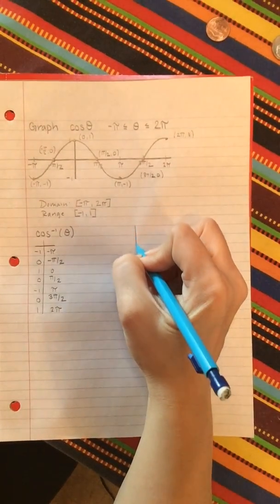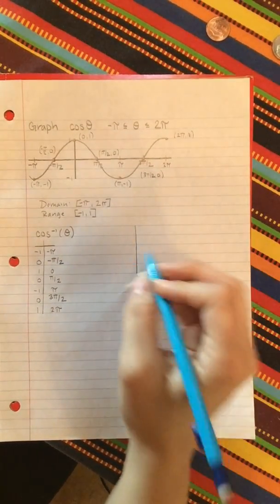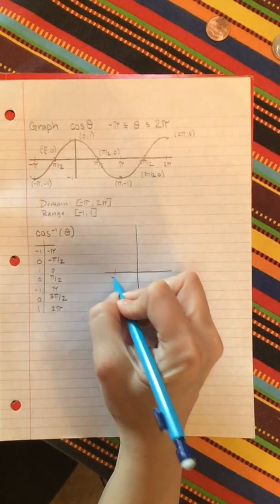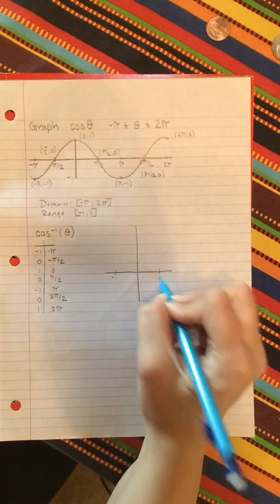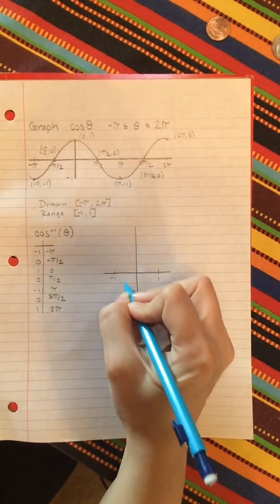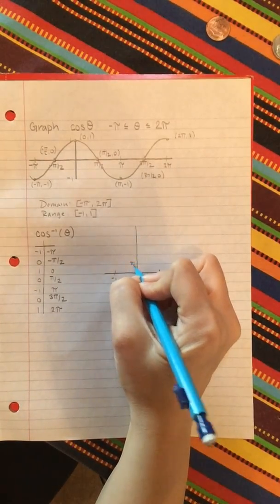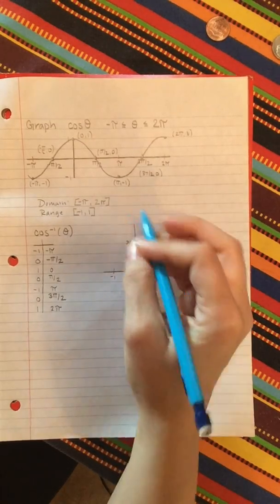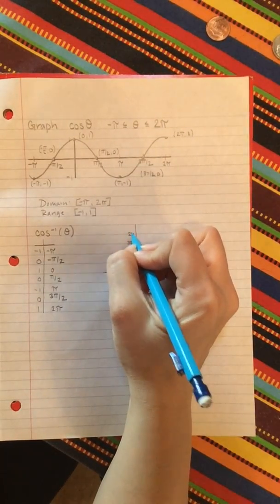APOE cosine Inverse function video 2